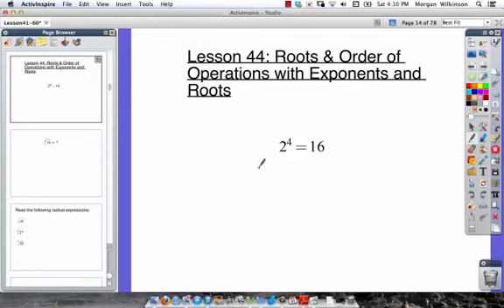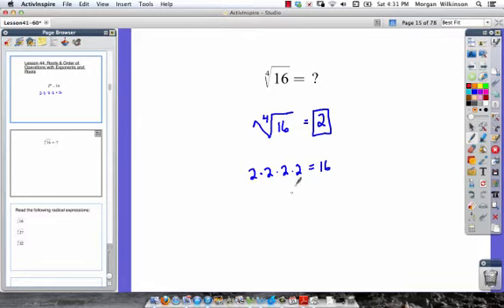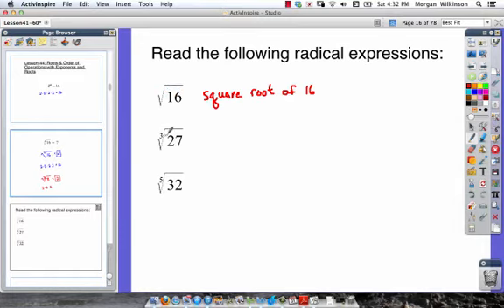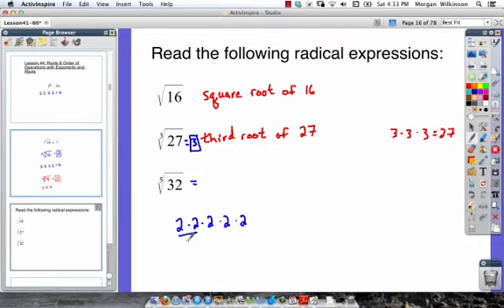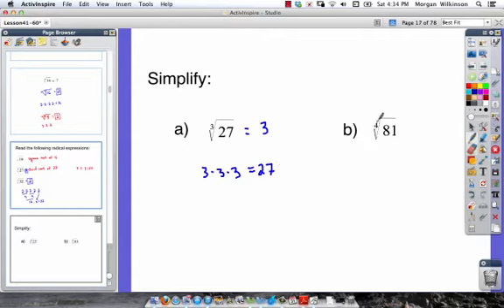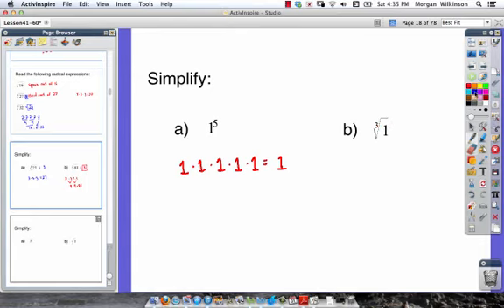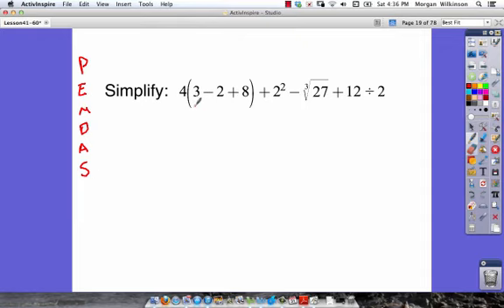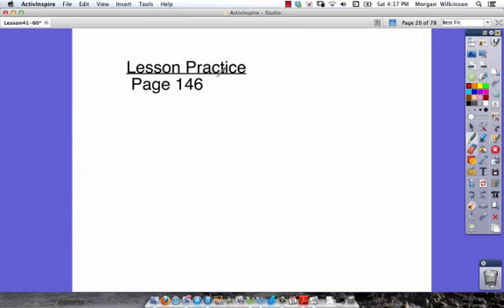Algebra 0 5 Lesson 44